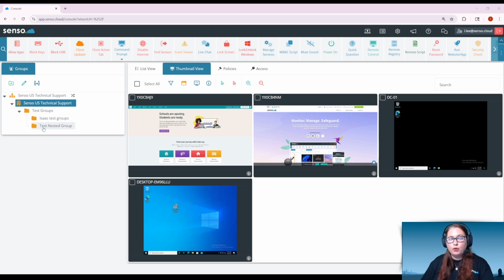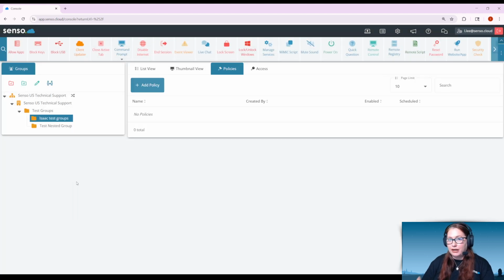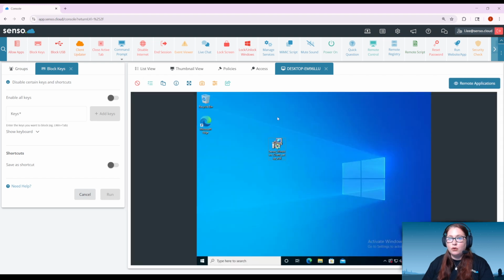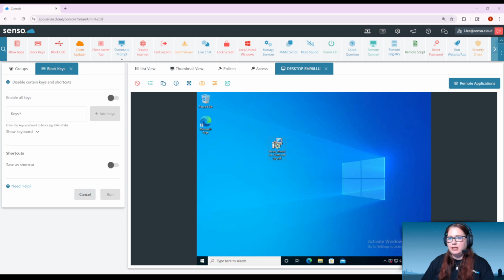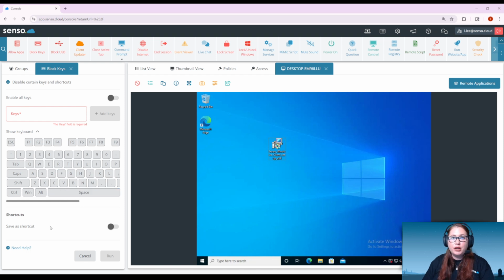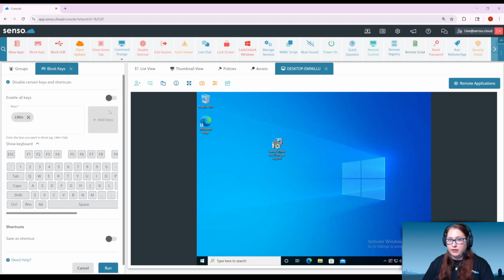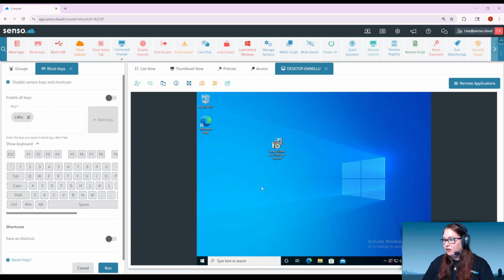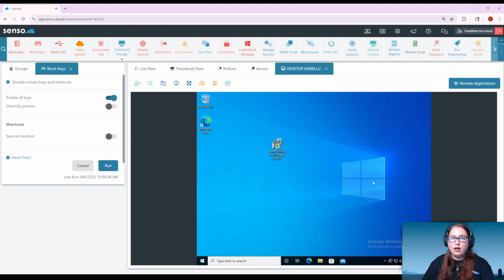Block Keys Module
Disable certain keys and shortcuts